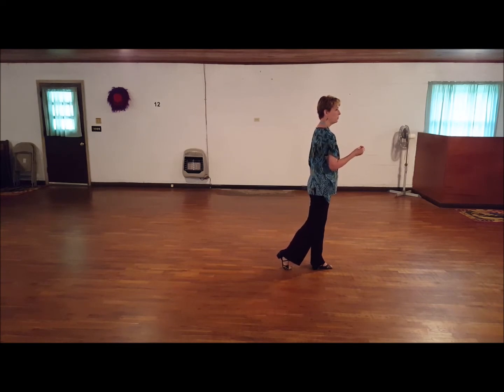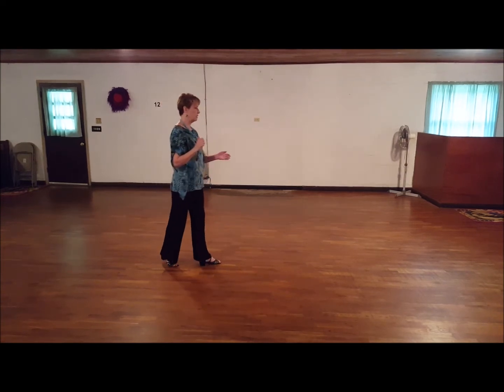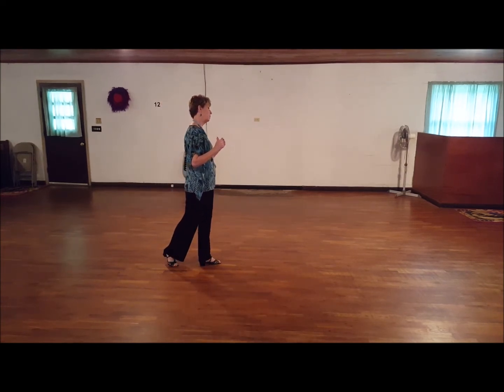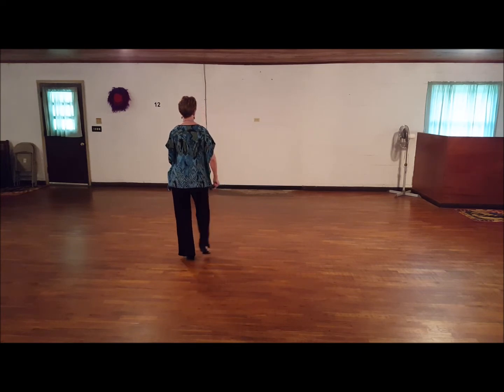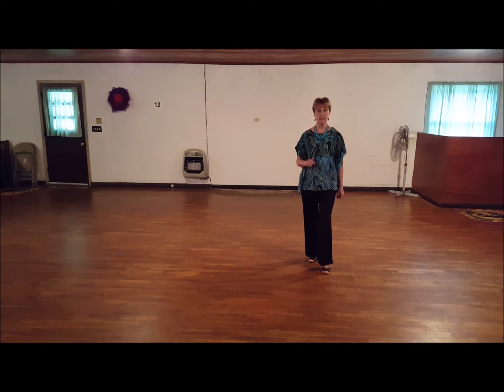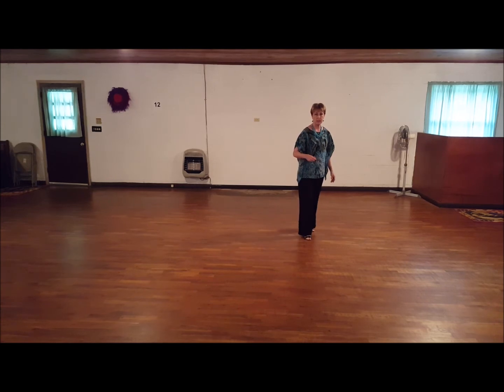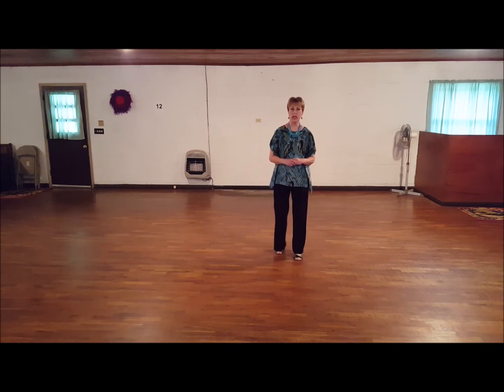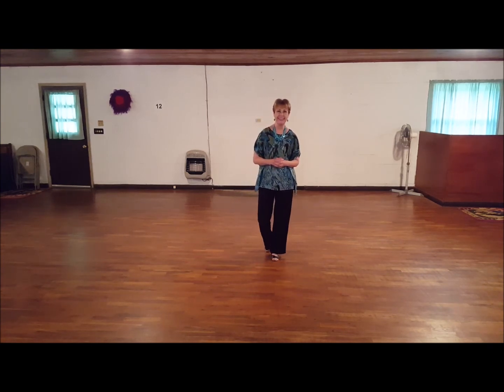Before the Night is Through - Line dance by Sue Ann Ehmann & Larry Bass - Demo & Walk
Choreographed by Sue Ann Ehmann & Larry Bass
64 Count, Intermediate Line Dance, 2 restarts